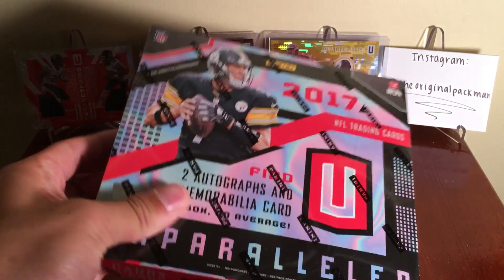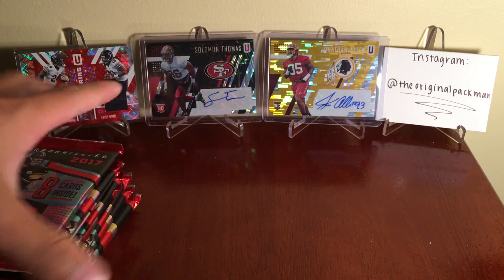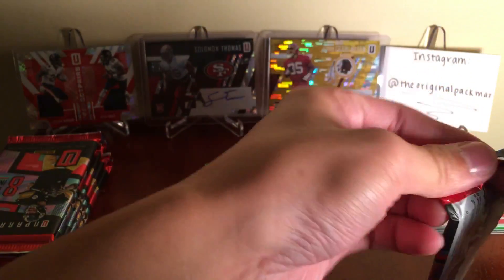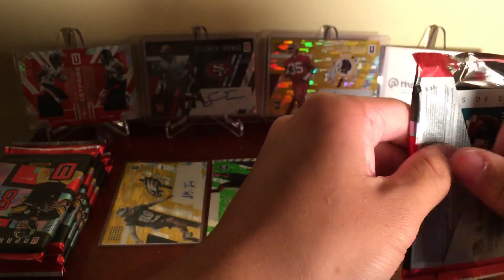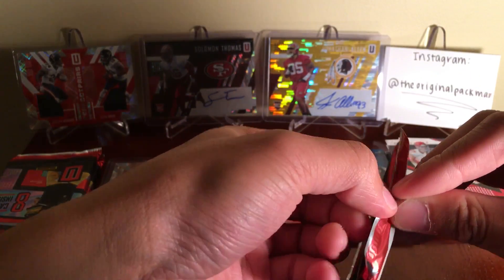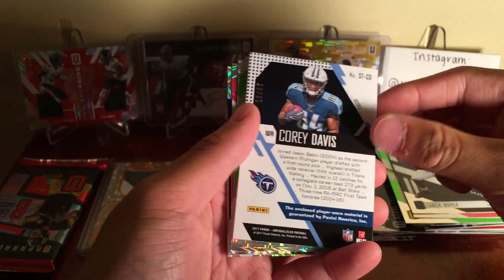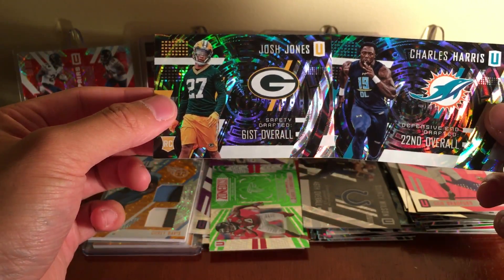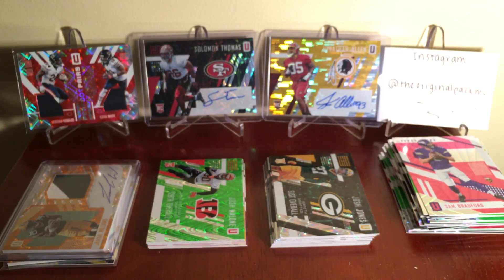2017 Panini Unparalleled Hobby Box Break #4 - Another SP RPA! Sweet Patch!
This is my fourth box and probably my second best box! This is an awesome product and if it stays cheap, I'll have another box later on in the year!